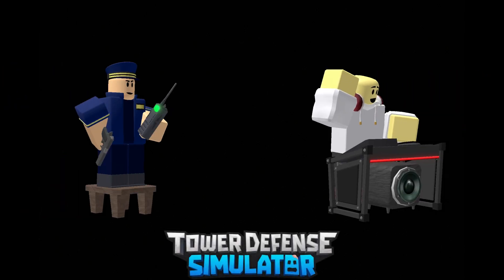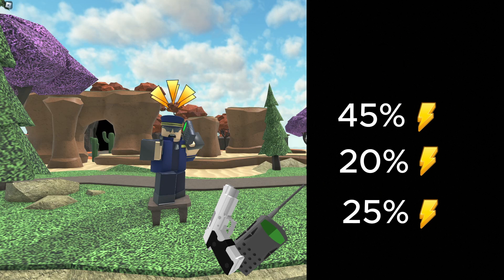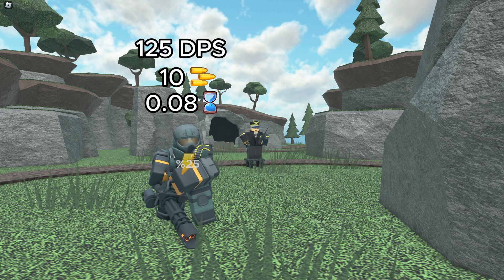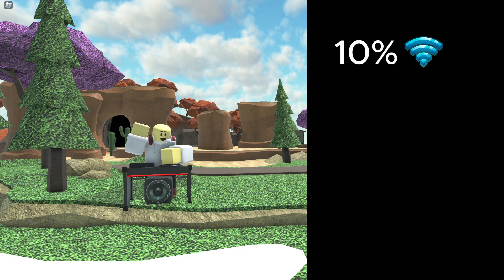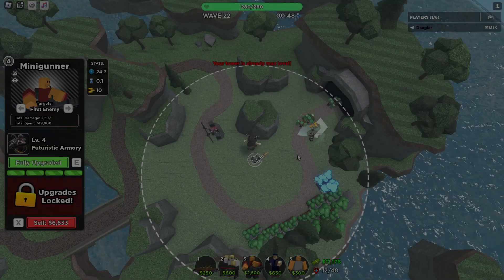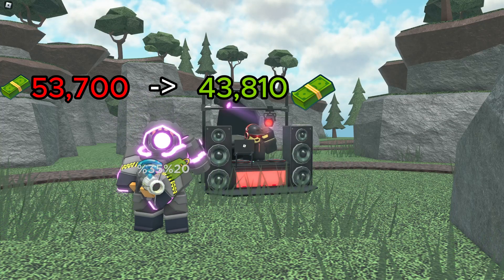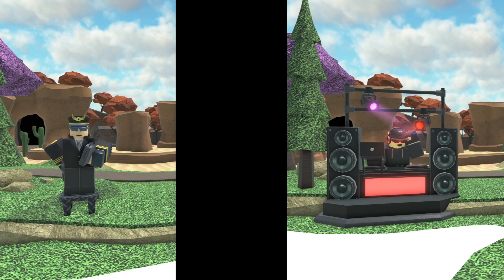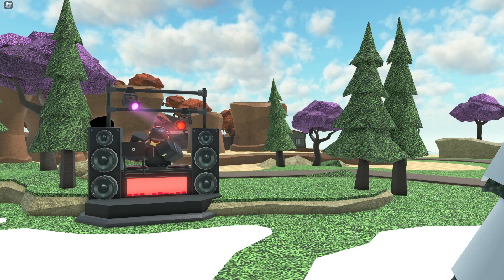DJ V.S. Commander - Who Wins? | TDS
In Tower Defense Simulator two of the most used towers are the Commander and DJ. They both provide support in different ways so deciding which one to bring can be a hard choice. In today’s video I will compare Commander and DJ to determine which one is the better support tower.

Special thanks to Corso for inspiring the editing style of this video please sure to check him out

In this world, no one can survive alone. Team up with friends to fend off countless waves of zombies, fight bosses, earn coins, level up, and buy new towers! If you're feeling up for a challenge, try taking on harder bosses on harder difficulties!